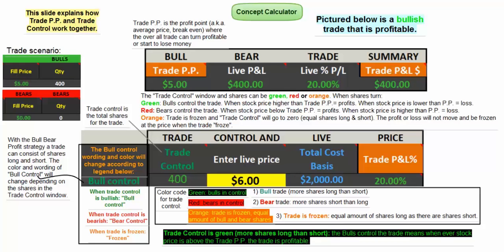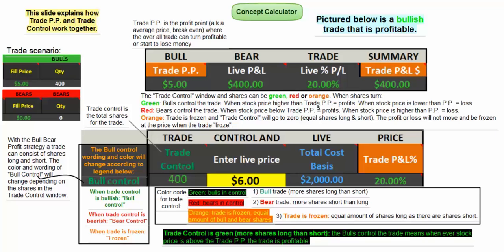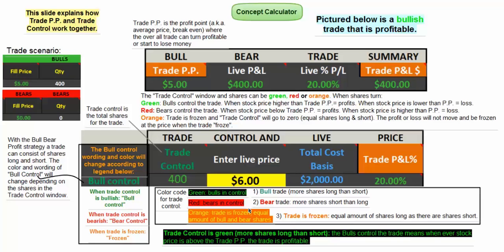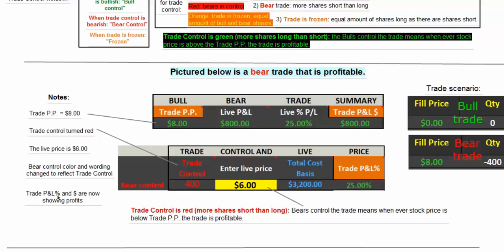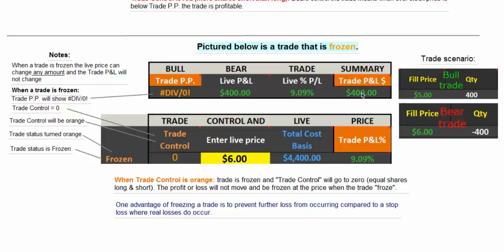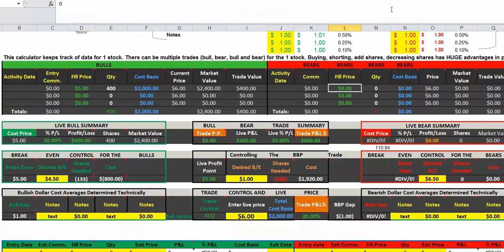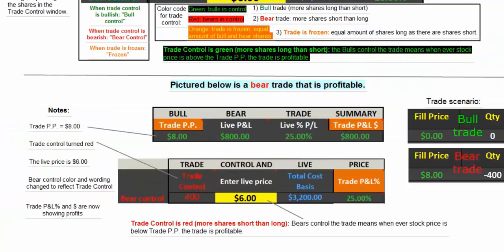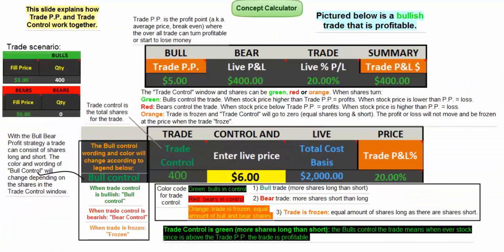BBPCC profit point and trade control tutorial